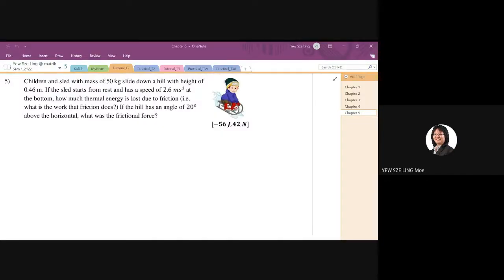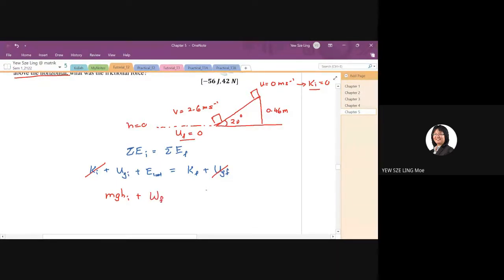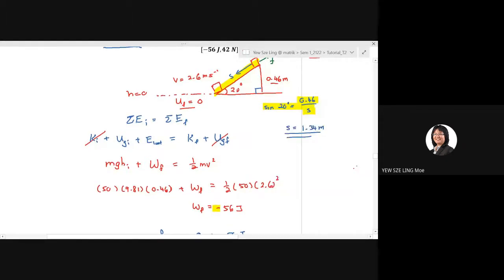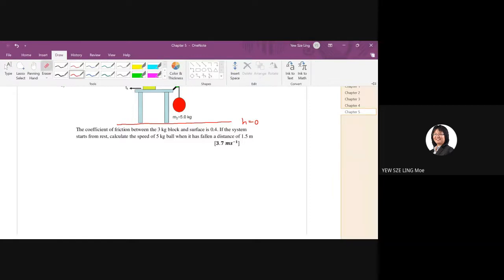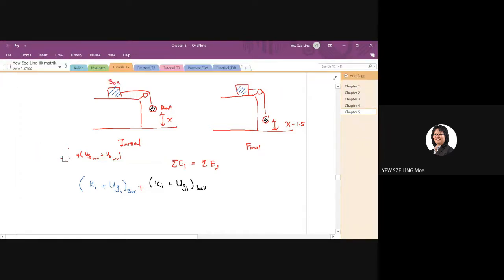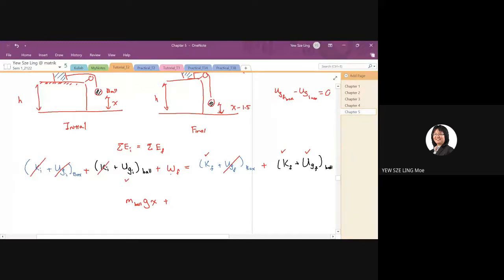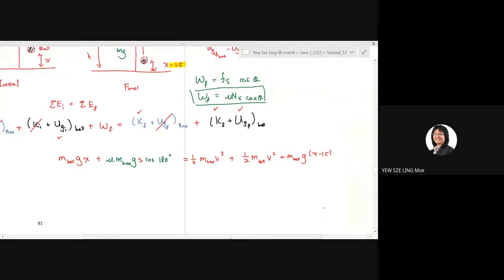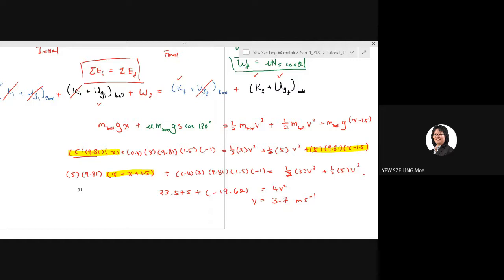H7T02_Chapter 5: Energy with Frictional Force